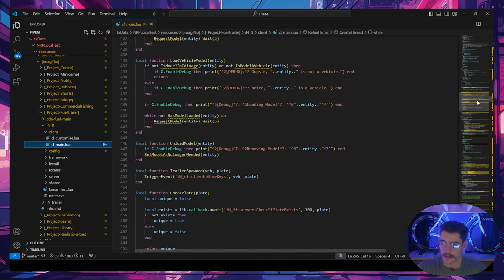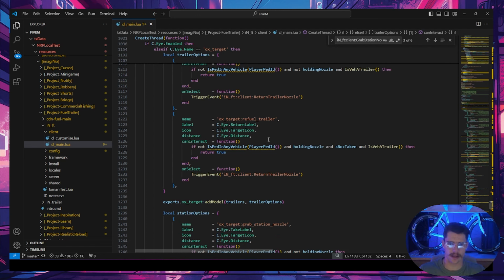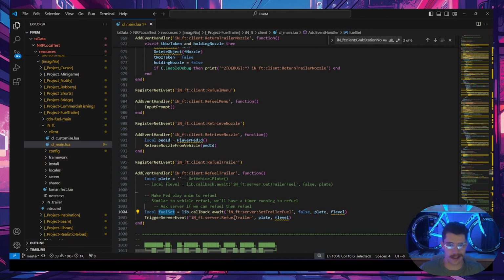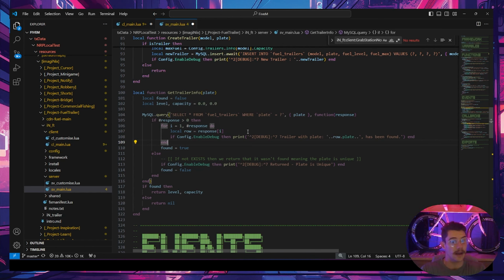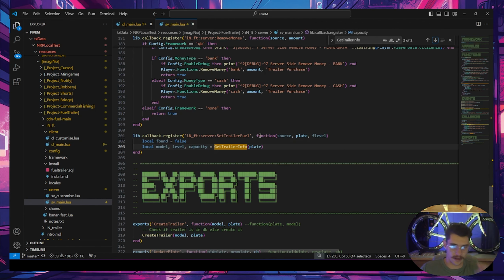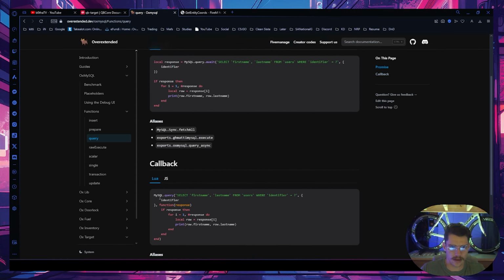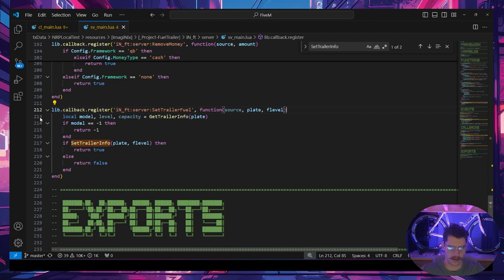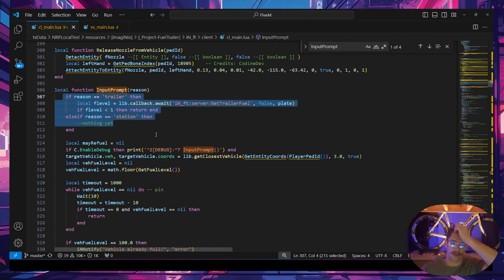Learn FiveM Scripting: Creating a Fuel Trailer Script | 0-100 Challenge Ep. 34 : Trailer Refuelling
In this episode:
- Refuel trailer from station logic

If you want to code alongside me, all the links you need can be found in the imagiNix Discord.